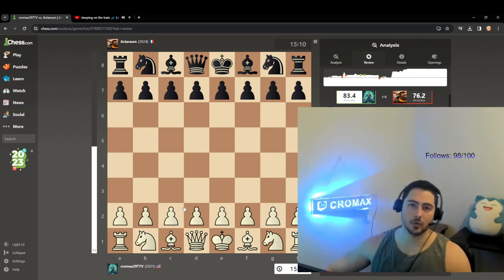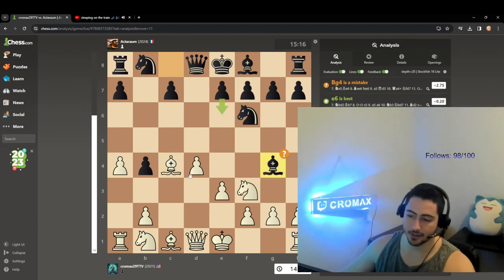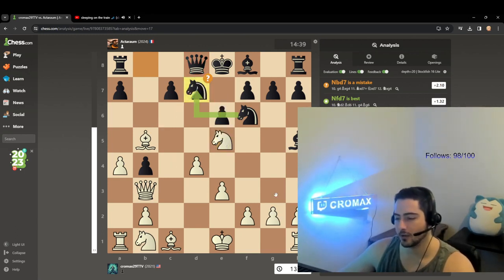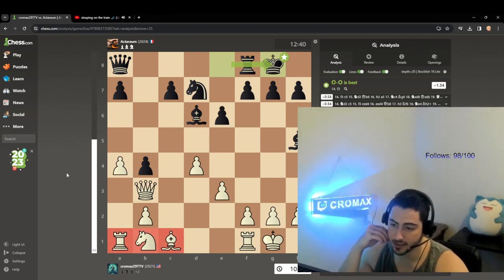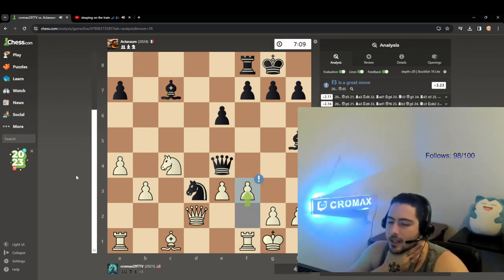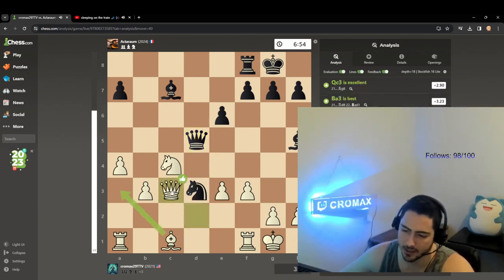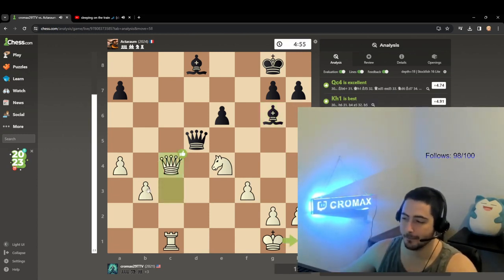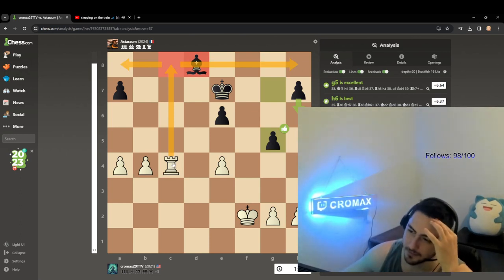Road to 2100 Rapid Chess.com - Queens Gambit Accepted - 2021 Elo